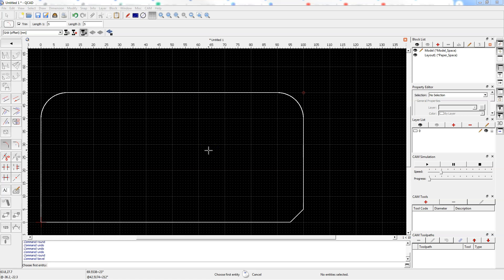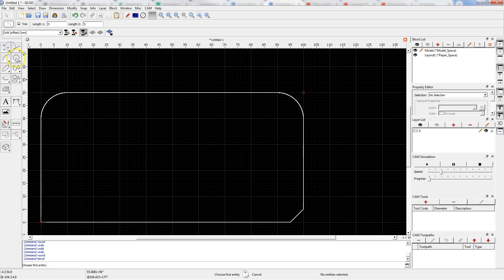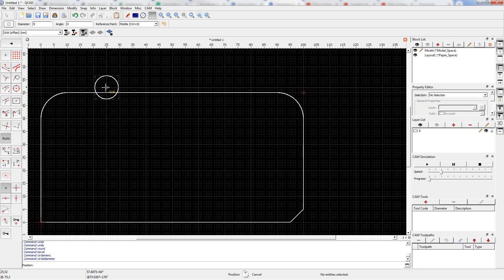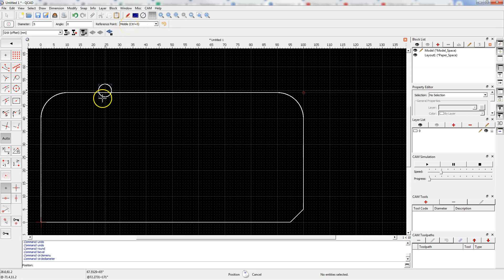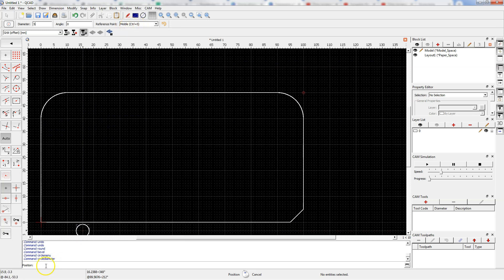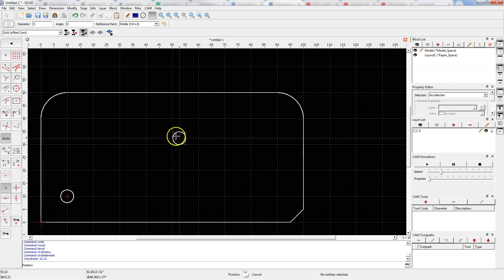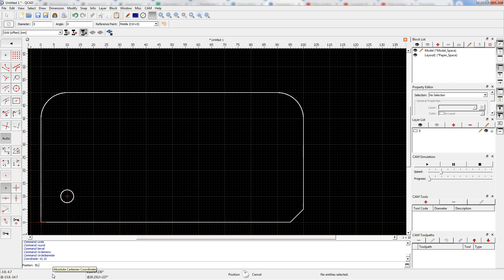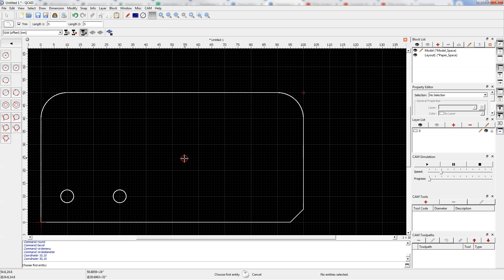QCAD CAM Circle